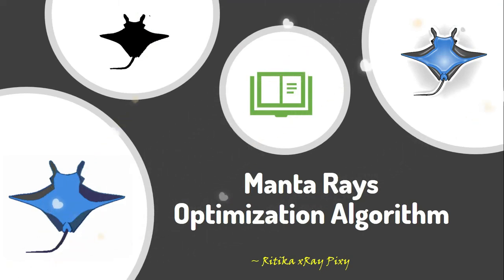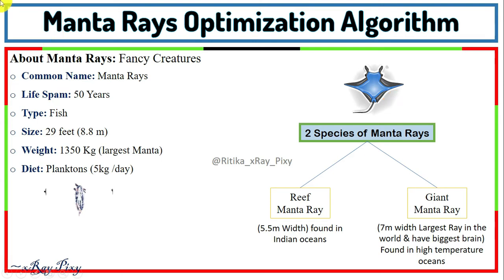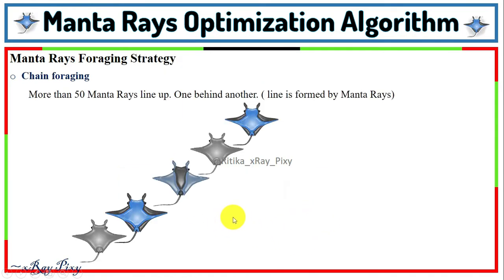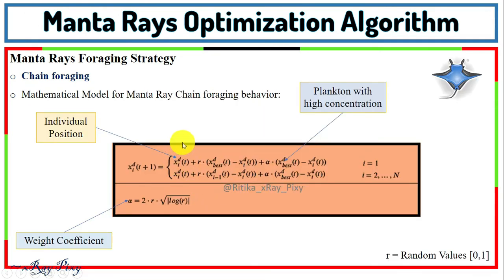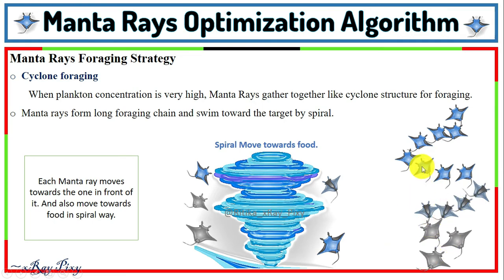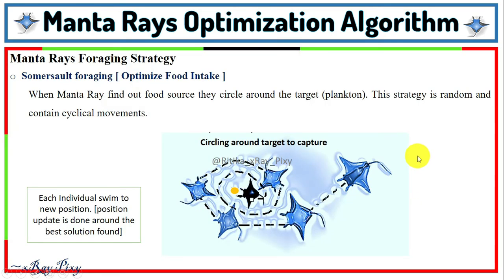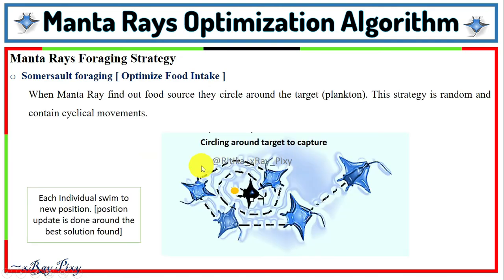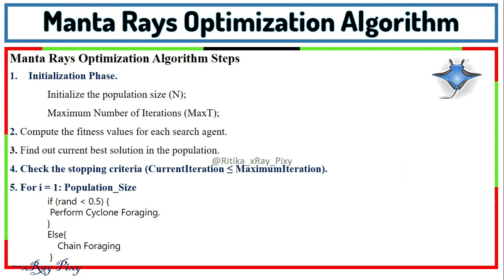Learn Manta Ray Foraging Optimization (MRFO) Algorithm Step-by-Step Explanation ~xRay Pixy🐟🌞🌿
Manta ray foraging optimization (MRFO) is a new optimization approach for global optimization problems.
🌞Video Timestamps:
Introduction: 00:00
About Manta Rays: 01:05
Manta Rays Foraging Strategies: 02:15
Manta Rays Chain Foraging: 02:35
Manta Rays Cyclone Foraging: 04:40
Manta Rays Somersault Foraging: 06:09
Manta Rays Optimization Algorithm Steps: 07:07
Conclusion: 08:20

Topics Covered in this video:
What is Manta-Ray foraging optimization?
What is MRFO?
About Manta Rays
Manta Ray foraging optimization algorithm steps.
Manta Ray foraging optimization algorithm mathematical model.

Manta Ray Foraging Optimization Algorithm
Manta Ray Foraging Optimization Algorithm example
Manta Ray Foraging Optimization Algorithm source code
Manta Ray Foraging Optimization Algorithm pseudocode
How Manta Ray Foraging Optimization Algorithm works?
Manta Ray Foraging Optimization Algorithm applications